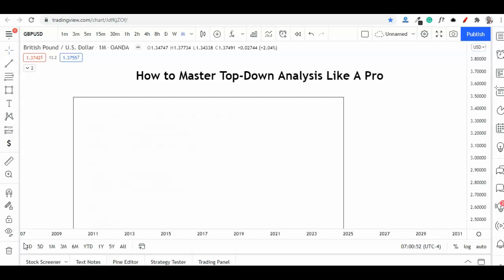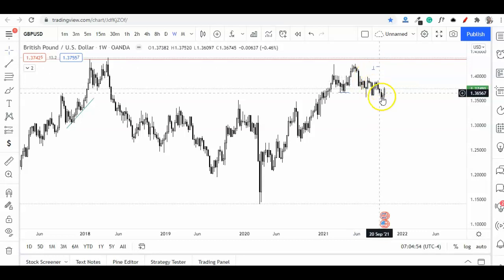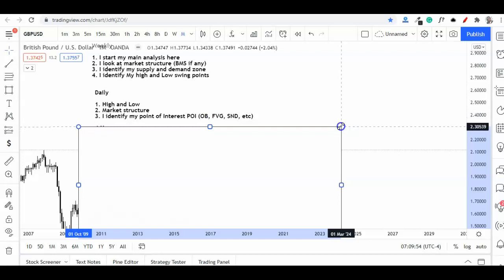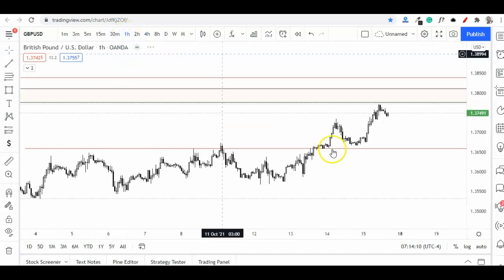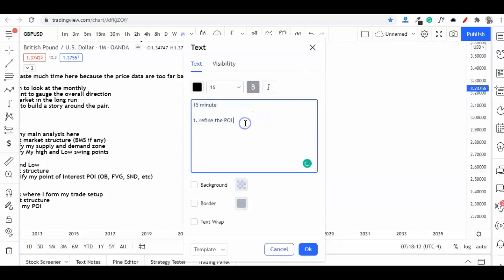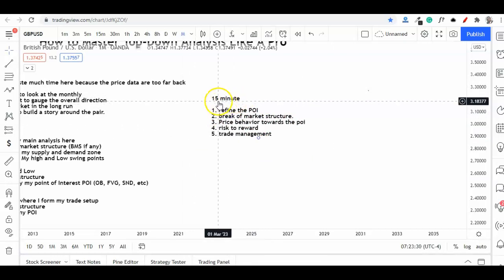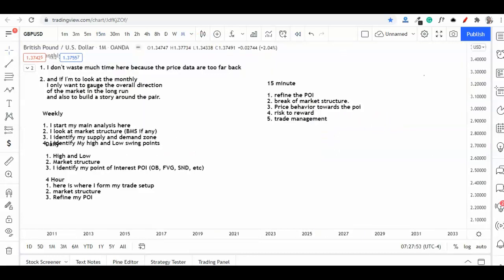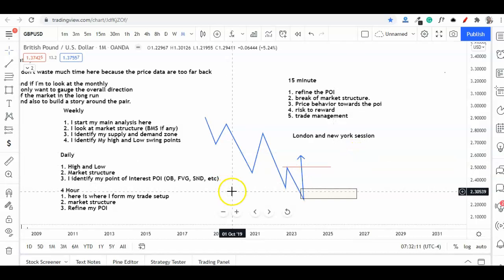This Simple Strategy Will Make You Profit IMMEDIATELY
Top-down analysis is a skill every trader should know. It involves analyzing the market from a higher timeframe down to a lower timeframe. Market structure is key to a proper top-down analysis.

in this video, I will show you how I analyze the market from the monthly to the minutes-based timeframe.
what I look for in the higher timeframe (order blocks, supply and demand zones, fair value gap, imbalances, etc.

I also share how I generate my trade setup and where to execute the market.
Looking for how to do top-down analysis? This video is for you